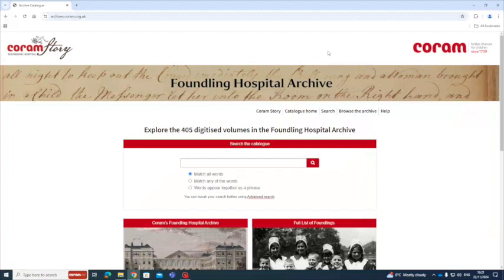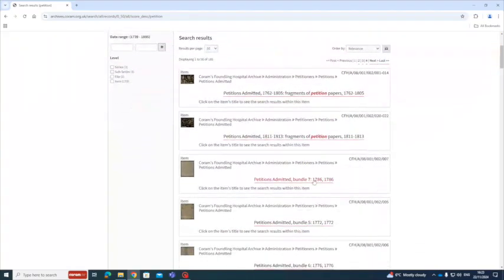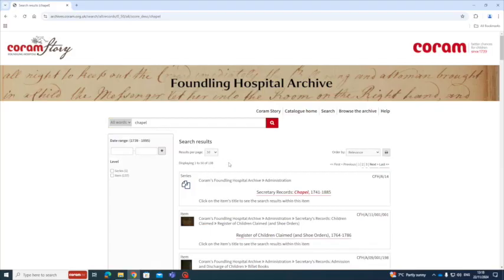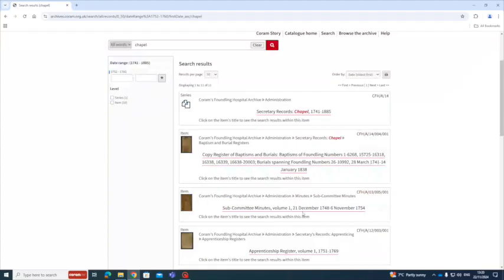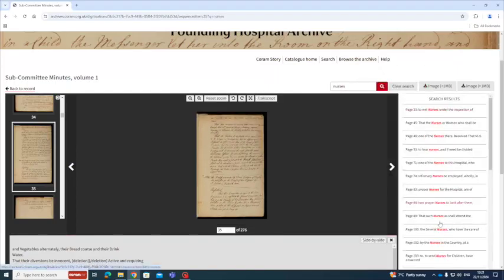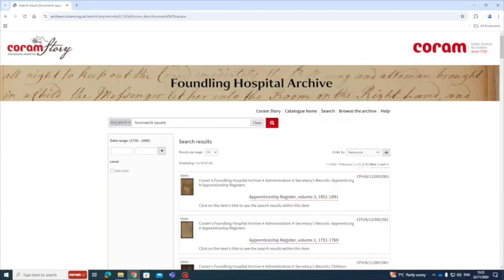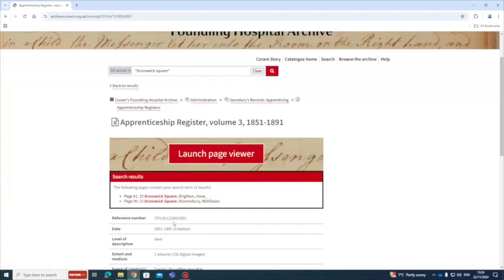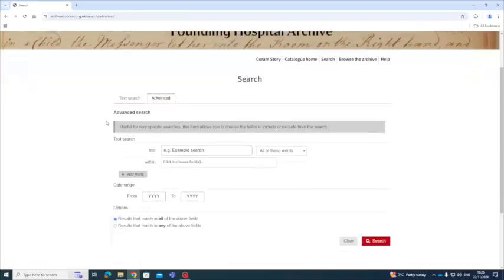Tutorial | Searching the Foundling Hospital Archive